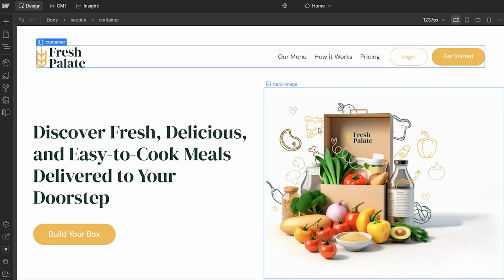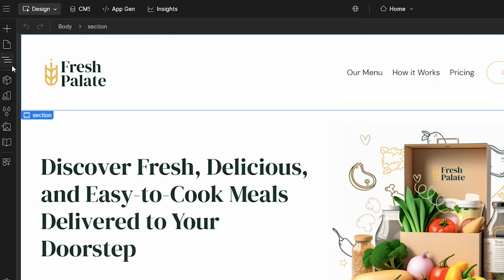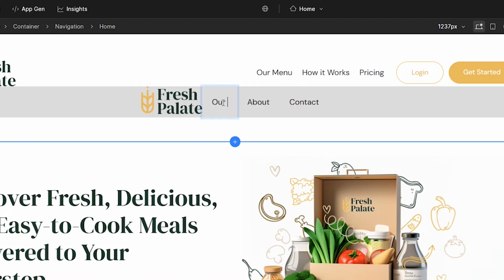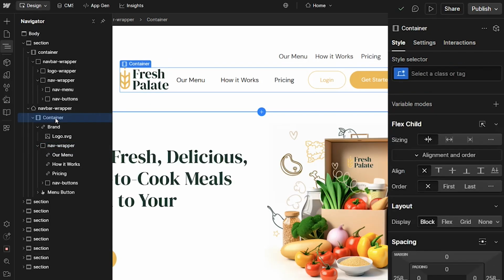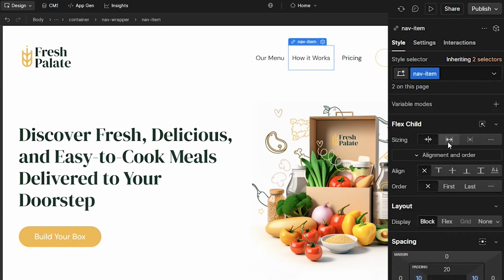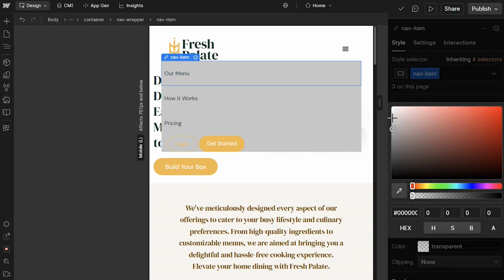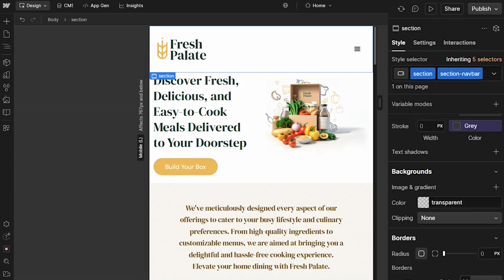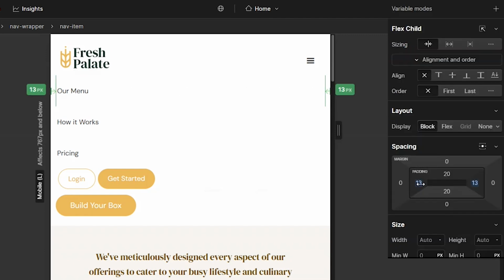Are You Making This CRUCIAL Webflow Navbar Mistake? | Webflow Navigation The Right Way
Coming from a WordPress background, I built my Webflow navbar the way I would in HTML — and it completely broke on mobile. The logo disappeared, the buttons were huge, and the layout was a mess.

In this video, I show you the mistake I made when creating a Navbar in Webflow, and how to fix it properly using Webflow's built-in Navbar element — including how to style the hamburger menu, fix padding on mobile, and make everything responsive across all breakpoints.

I'm a web designer with experience in Photoshop & WordPress, now learning Webflow & Figma — and I'm sharing everything here on this channel. If you're on the same journey, stick around!

⏱️ Timestamps:
0:00 – Intro
01:13 – The mistake explained
02:10 – The Fix
03:53 – Styling the navbar
06:03 – Fixing hamburger menu on mobile